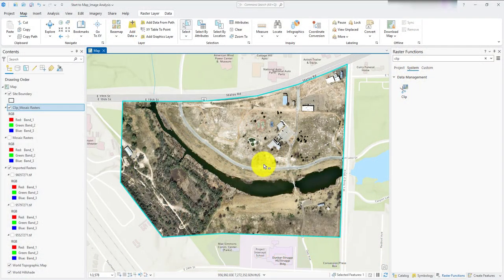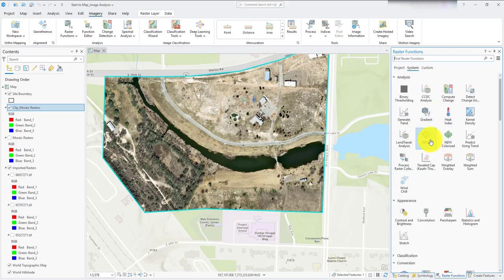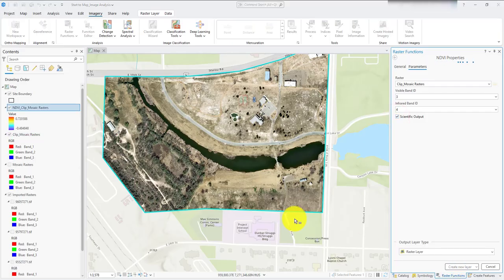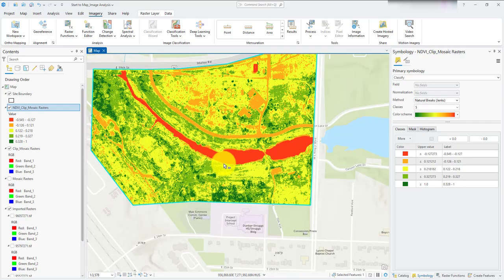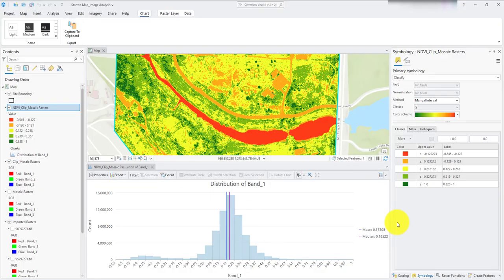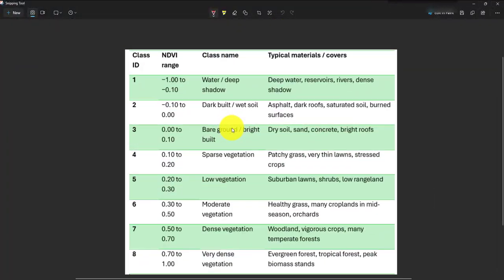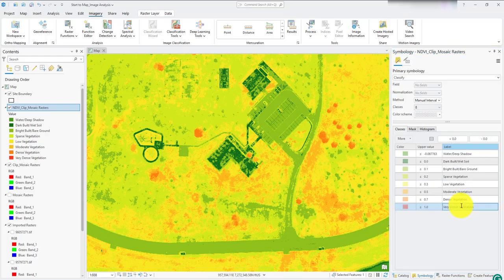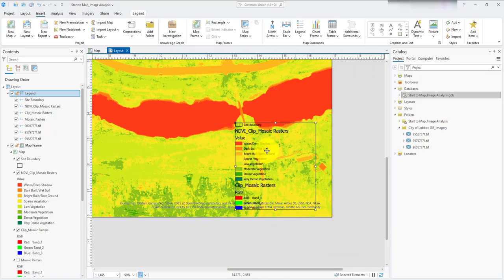Start to Map: An ArcGIS Pro Foundation Series Part 5 Ep 2: Raster Analysis - NDVI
This part introduces NDVI within ArcGIS Pro using a simple step-by-step demonstration. The video shows how to load a multispectral raster, select the required bands, and generate an NDVI layer through the Raster Functions panel. Viewers see how NDVI values highlight patterns in vegetation health and how the resulting layer can be styled for interpretation in a mapping project.